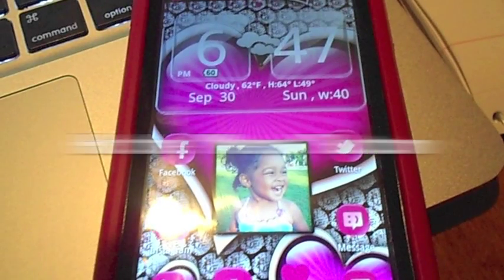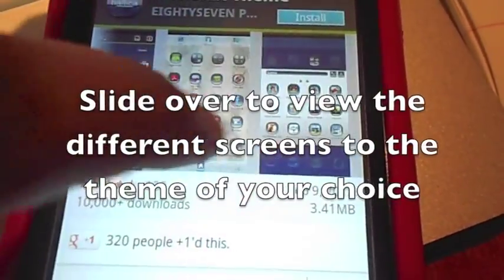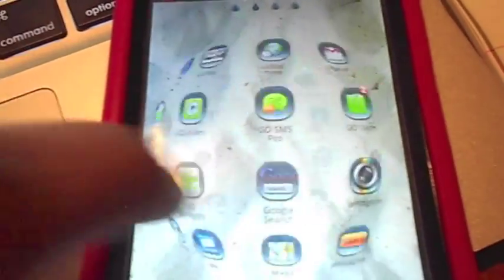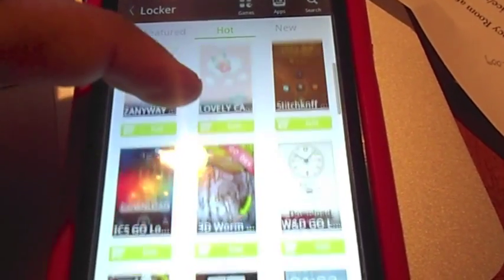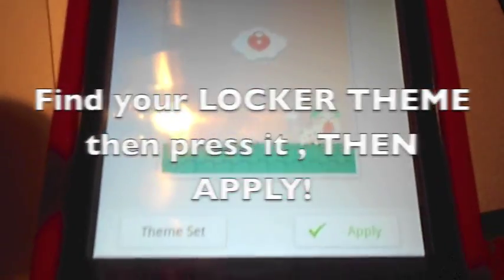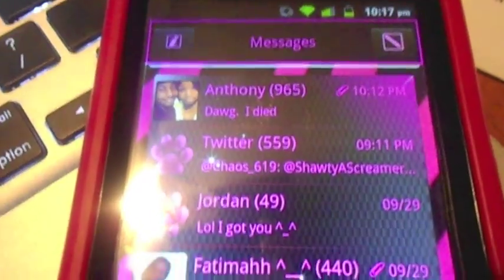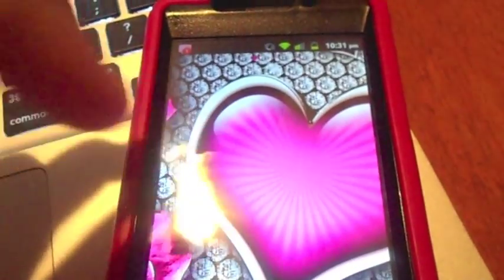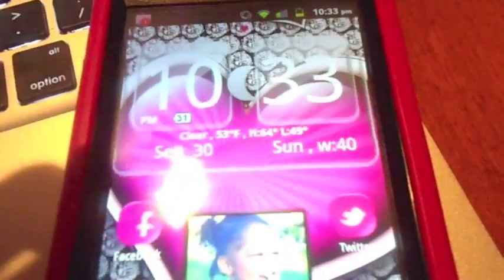ZTE WARP Tutorial! GO Launcher ,GO Locker , GO SMS PRO & Transitions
I just thought I should make a video about how I got my phone to look the way it did. I think these things can work for more than this phone but other android phones too. So check it out :)